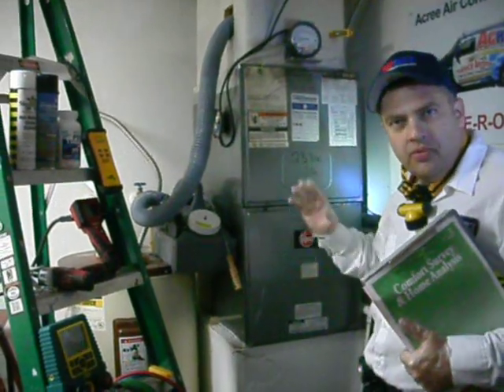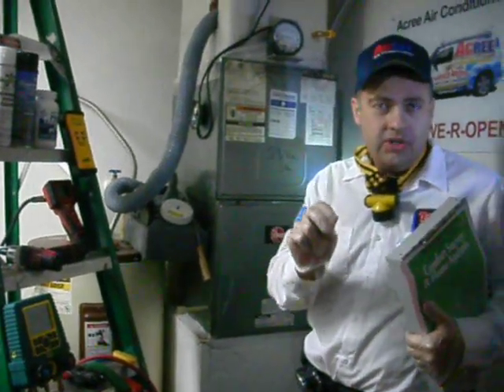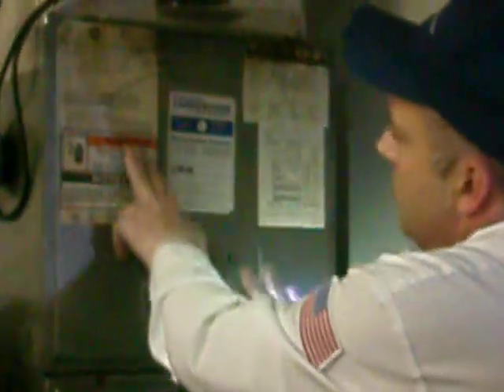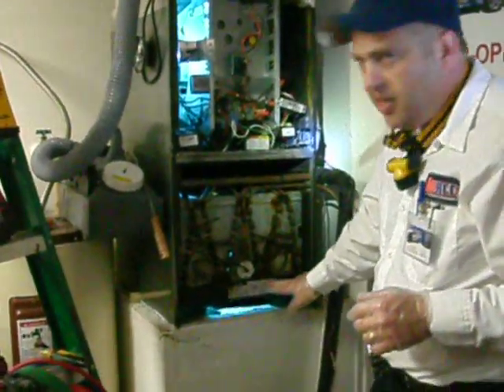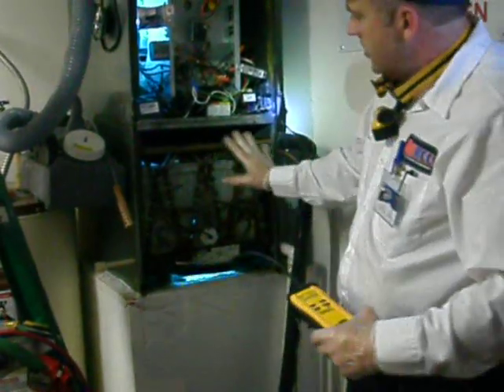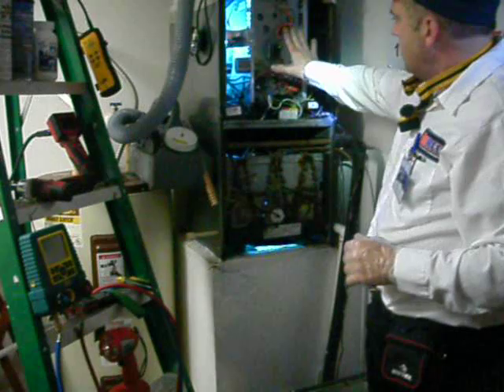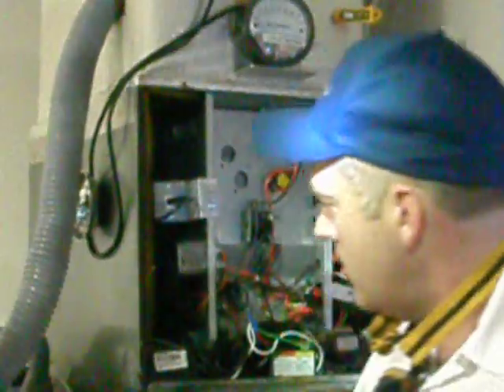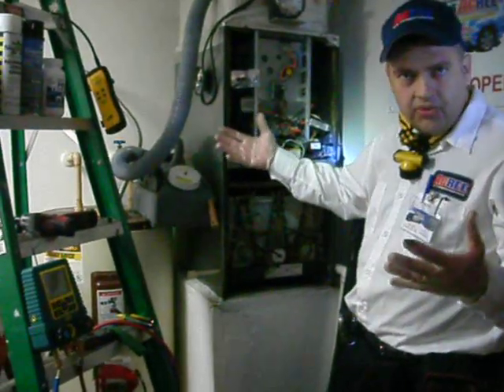Whats behind the doors of an air handler in your air conditioner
Brief description of a professional air conditioning restoration